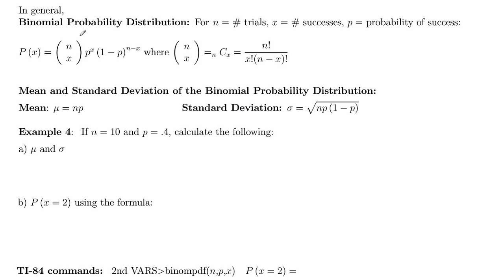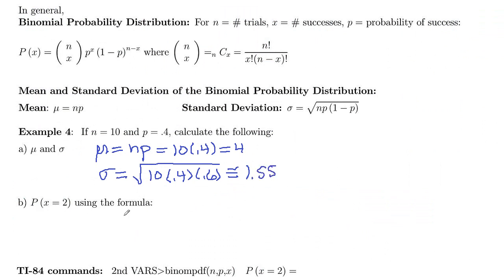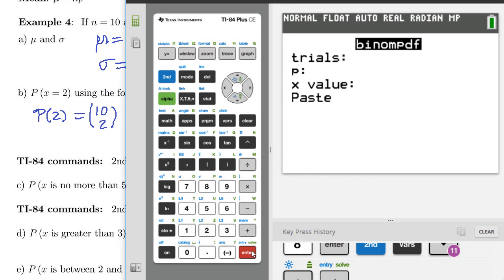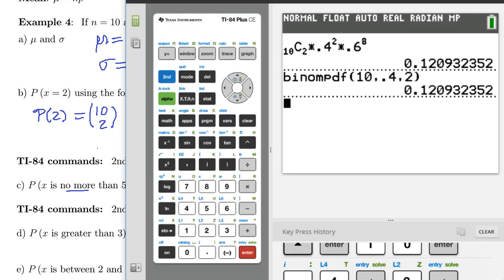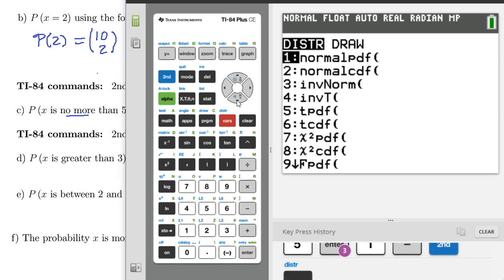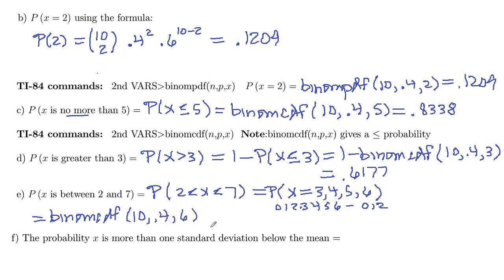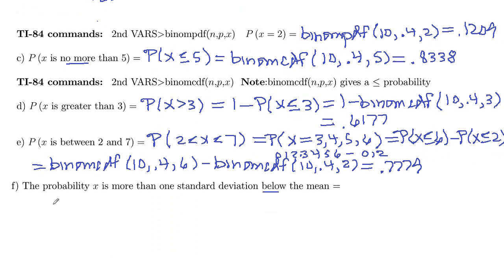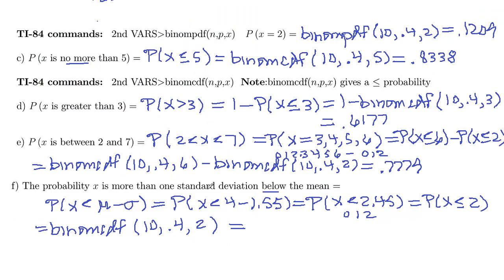Math 241 Section 4.4 Example 4